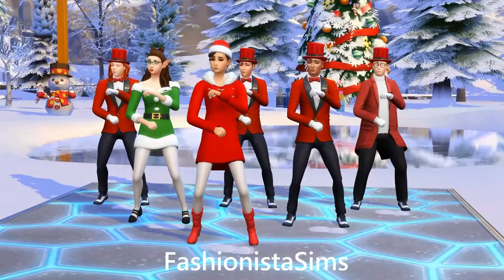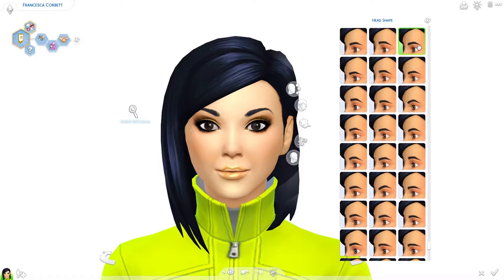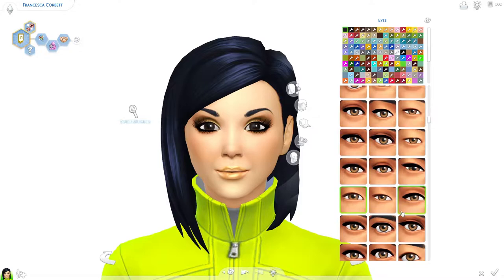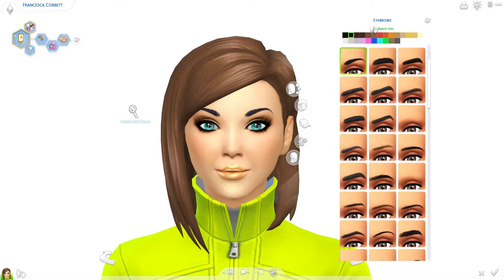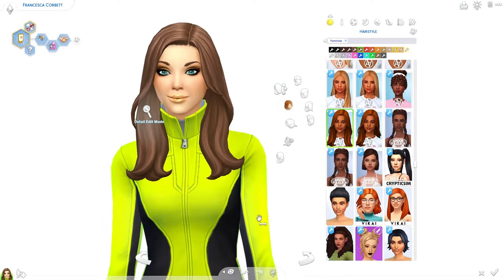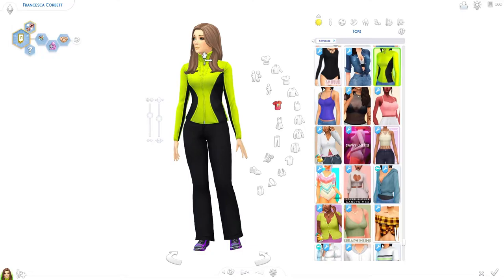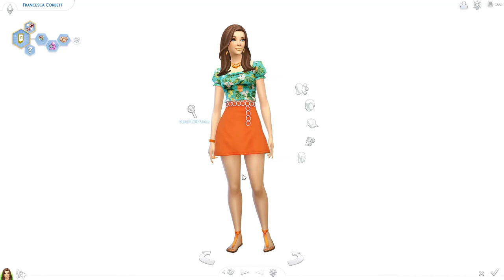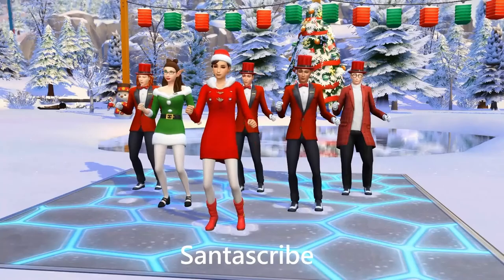The Sims 4 Create A Sim: Francesca Corbett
I decided to create Francesca Corbett and I love how she turned out.